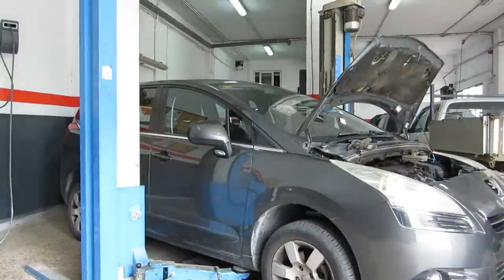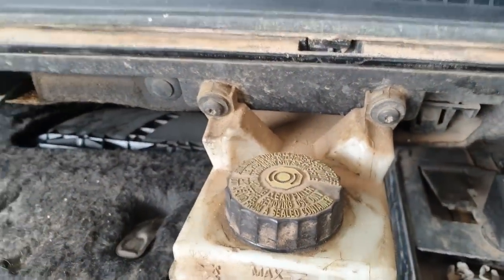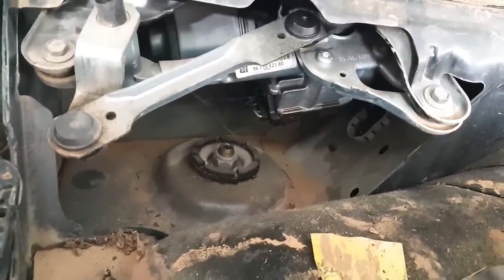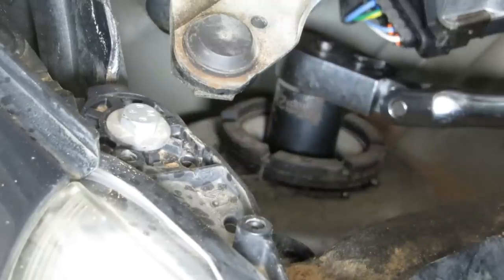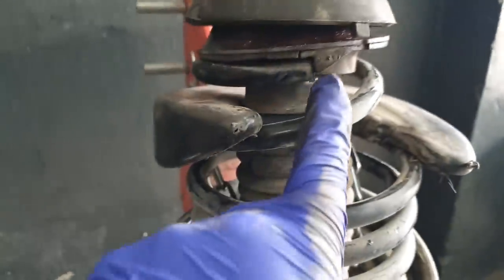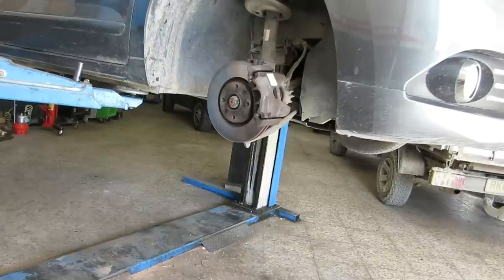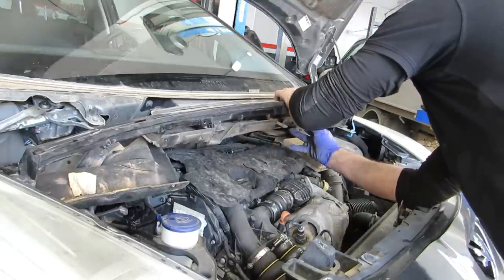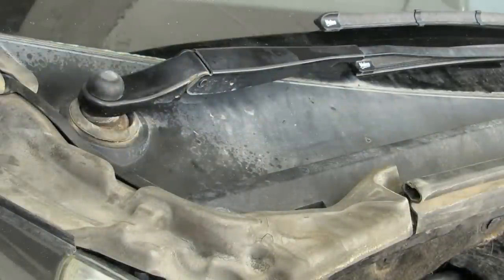Peugeot 5008: Replacing Top Mounts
In this informative video, we show you the process of how we replace the top mounts on a Peugeot 5008. Whether you are an experienced automotive enthusiast or a novice aiming to enhance your vehicle maintenance skills, this video will assist you in understanding the significance of top mount installation.